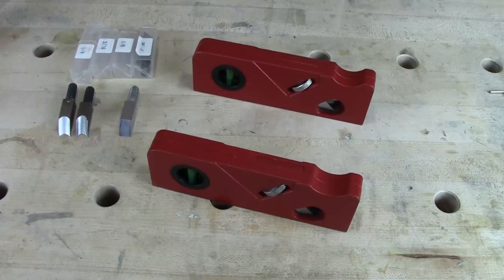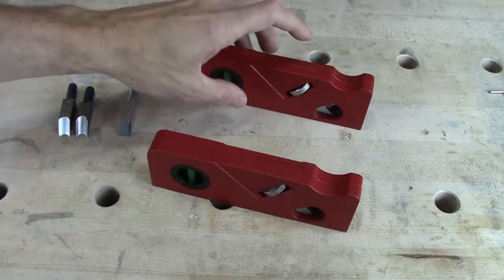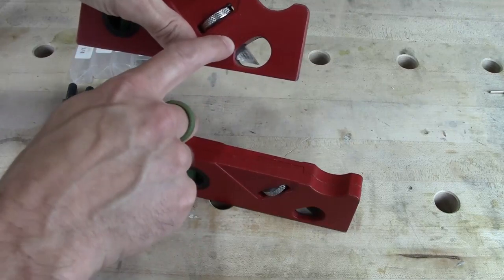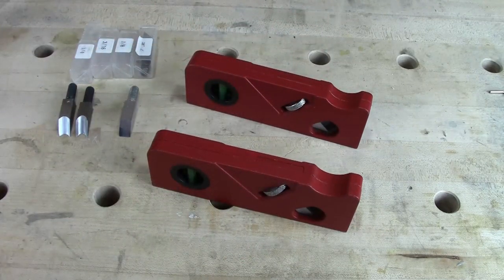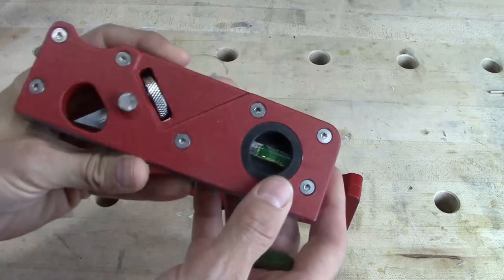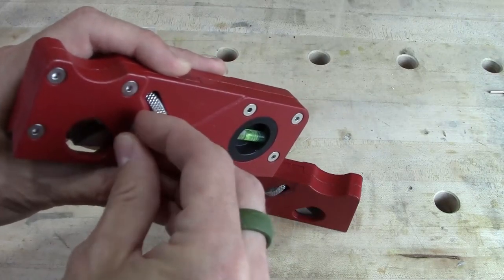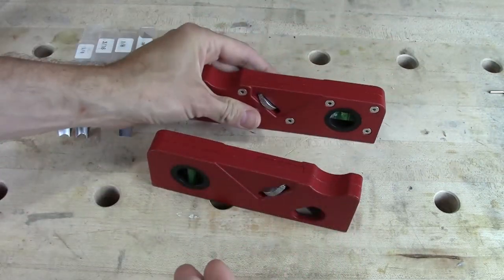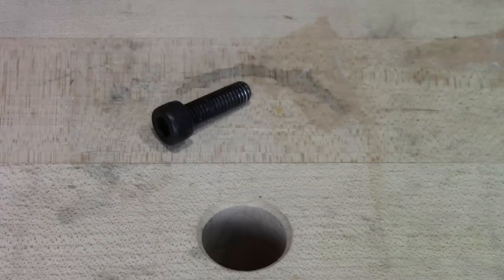Woodpeckers Knockoff Edge Plane Modification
Based on original review video I've uploaded recently, I've made the modifications to make the plane more usable.

The second plane kit I've just purchased already includes the blade locking knob.  I performed this mod to my original plane as well as sanded off the paint that rubbed off onto the wood surface.

I'm not saying these planes are at the same level as the original Woodpeckers version but I do think these import versions are well worth the price, especially if you take some time to make some changes.